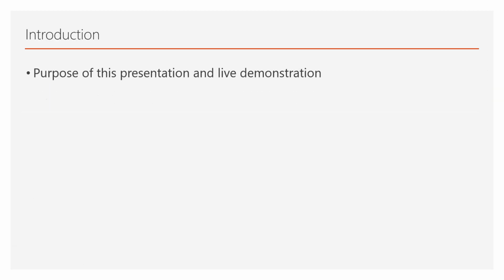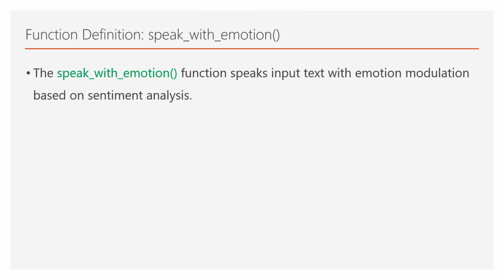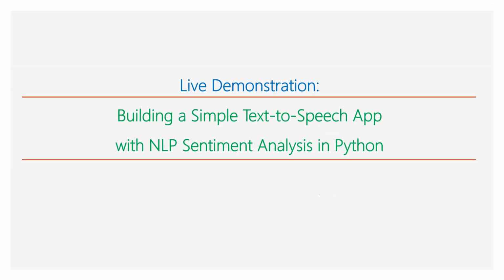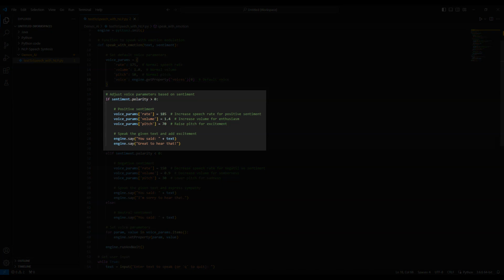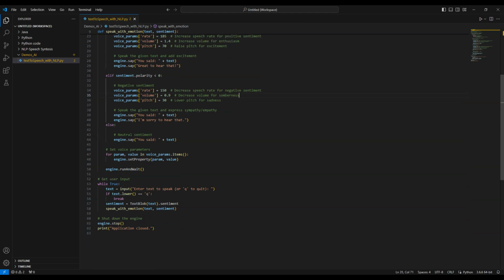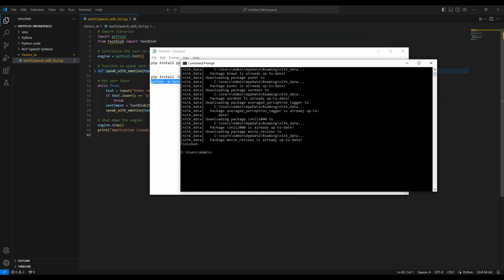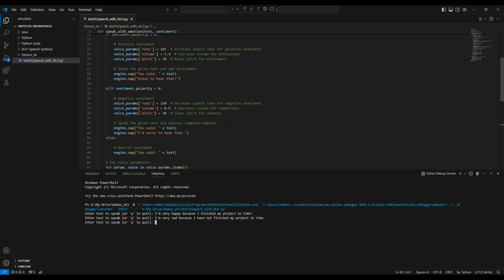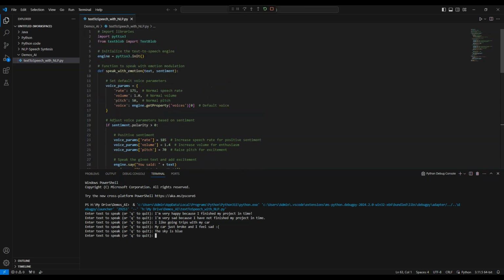Building a Simple Text-to-Speech App in Python with Sentiment Analysis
Welcome to our latest tutorial where we delve into the fascinating world of AI-driven applications. In this video, we walk you through the process of building a simple yet powerful Text-to-Speech (TTS) application using Python, enhanced with Natural Language Processing (NLP) Sentiment Analysis.

Join us as we explore the seamless integration of TTS and NLP technologies, empowering you to create engaging user experiences that dynamically adjust speech output based on the sentiment detected in the input text.

In this step-by-step tutorial, we cover everything you need to know to implement sentiment analysis and emotional tone modulation using Visual Studio Code, Python, and the two Python libraries, pyttsx3 and TextBlob. Whether you're a beginner or an experienced developer, you'll find valuable insights and practical guidance to elevate your AI skills.

Don't miss out on this opportunity to expand your knowledge and add a powerful tool to your programming arsenal. Watch now and start building your own Text-to-Speech application with NLP Sentiment Analysis today!